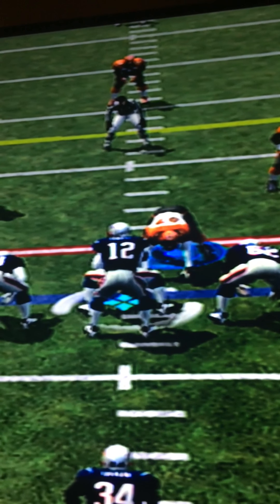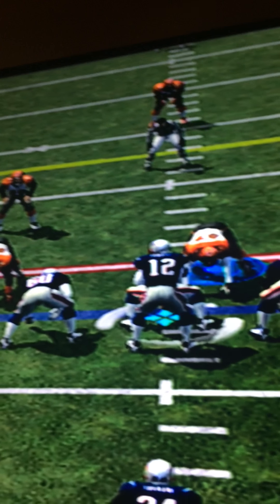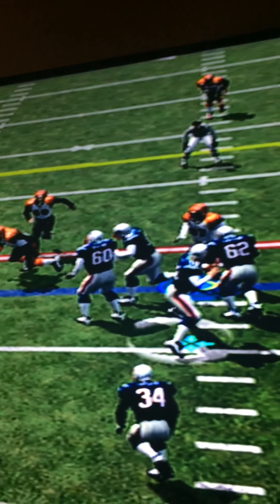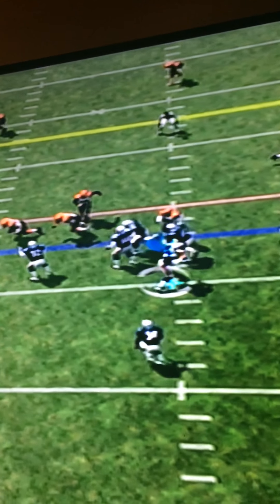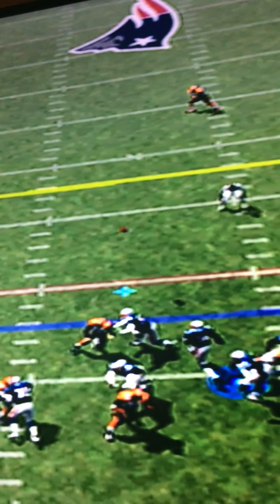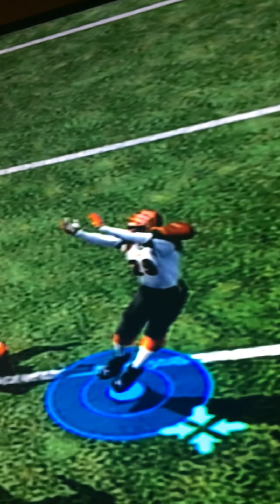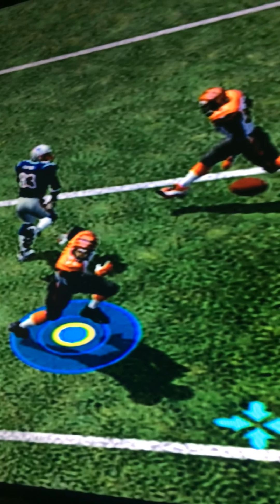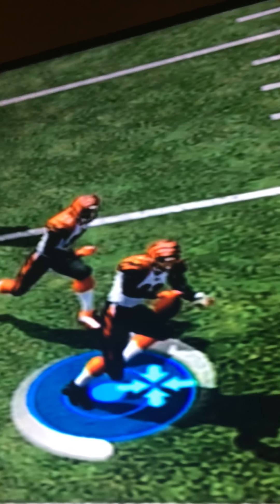When it’s good.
When you get realism in 2k5.